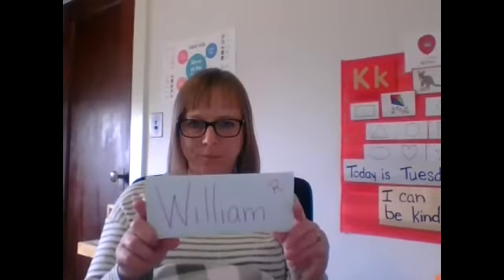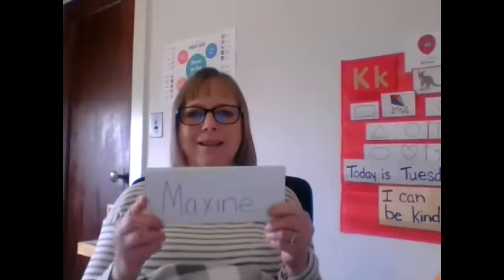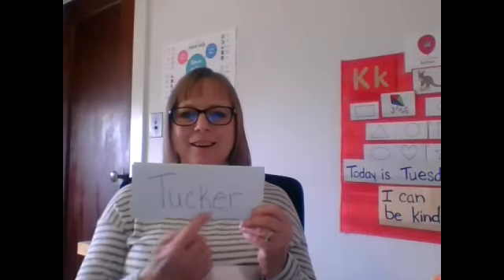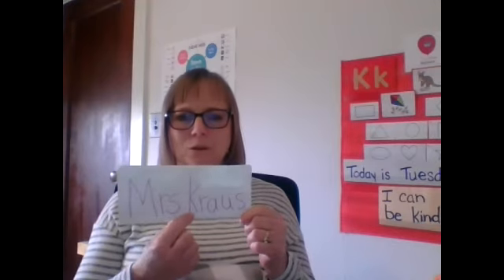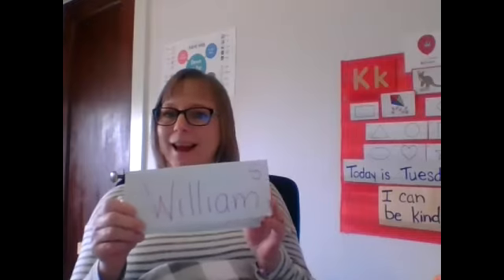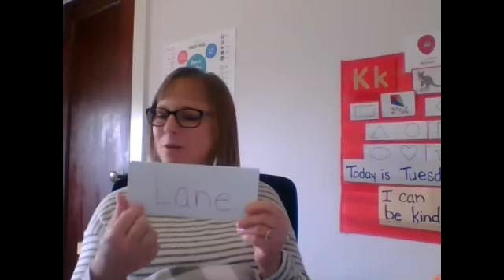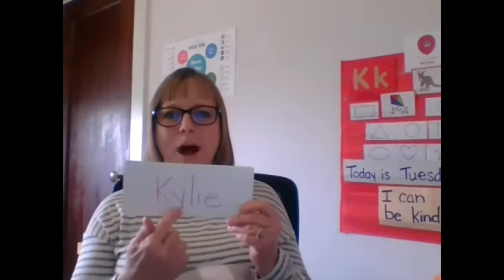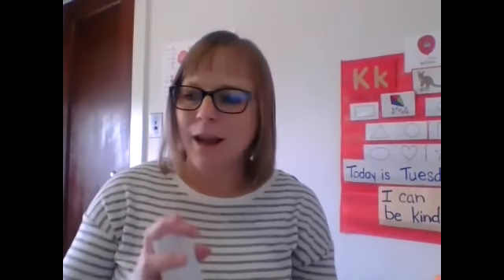Names PM 4 27